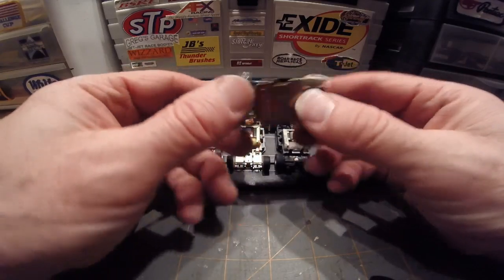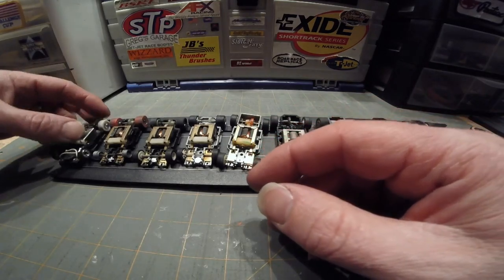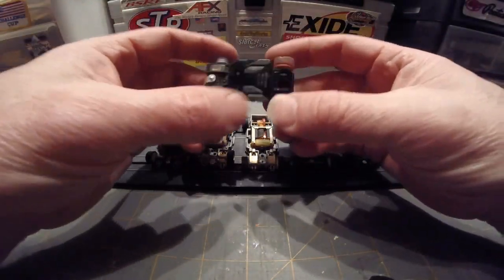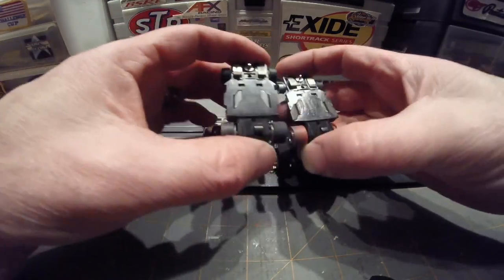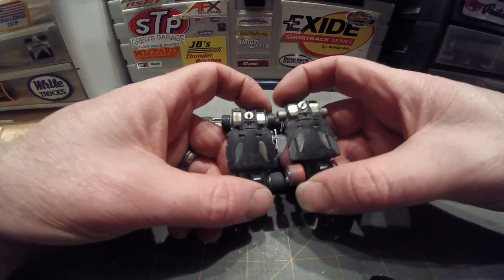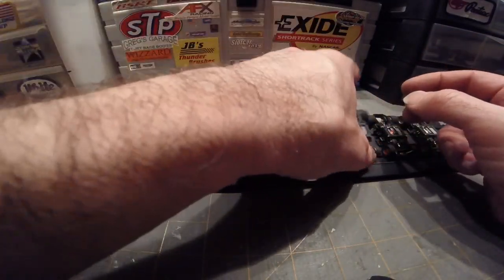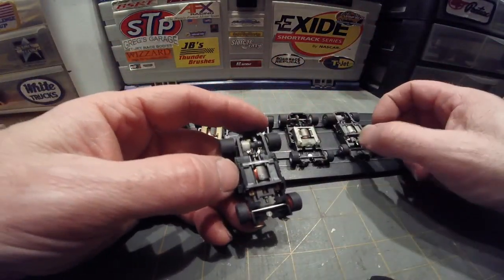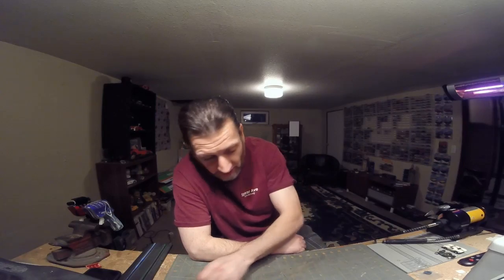Identifying Tyco chassis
hope this help you identifying your tyco cars don't forget to checkout the Aurora video so you can identify them too